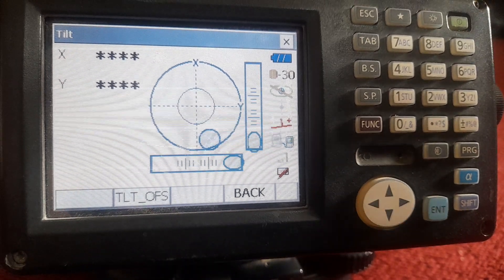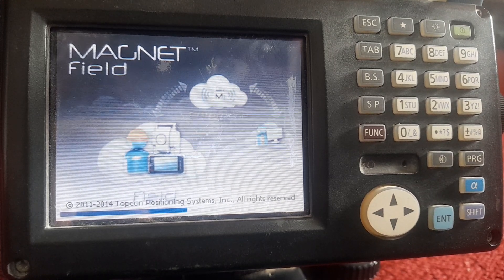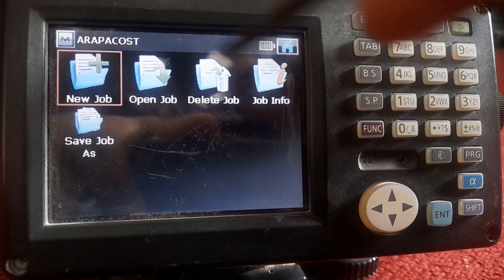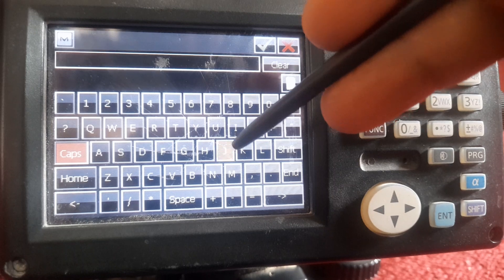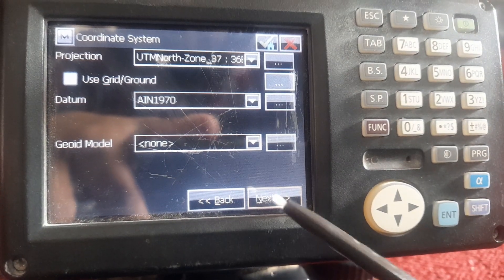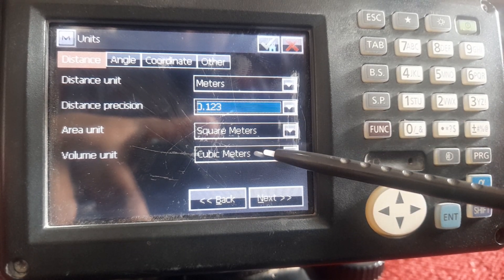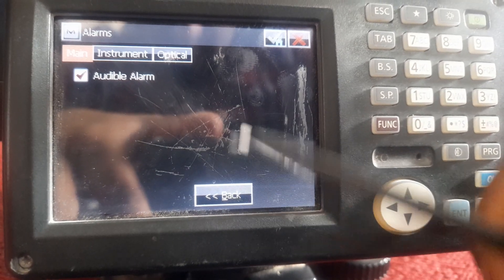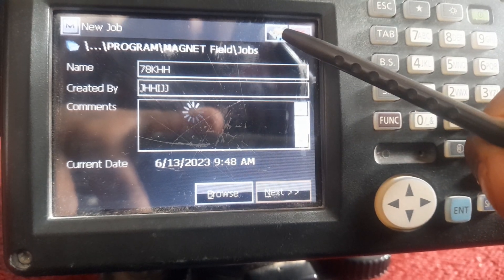Sokkia Dx 102,101AC ,Fx DX series - how to create job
sokkia dx 102 ac and 101 ac ,cx and fx series
• Handing all kind of Total Station Sokkia 610,630,
Cx105, Cx107, Dx 102, Foif Rts 655 & kollida KTS
442R6 and Topcon Auto Level & etc.
• Handing all kind of SOUTH GPS,HI